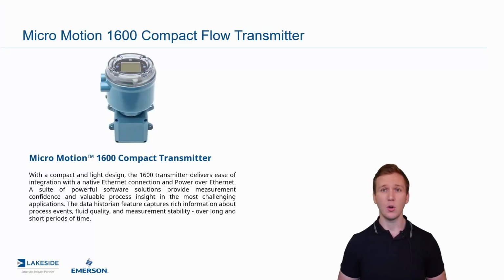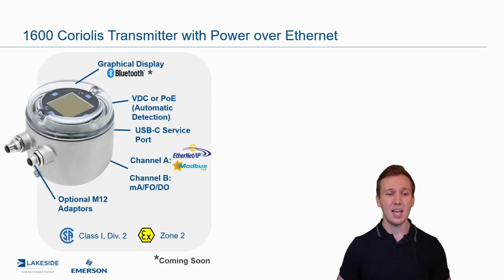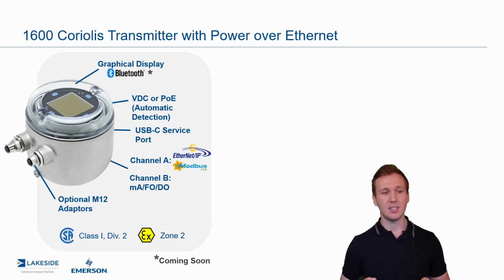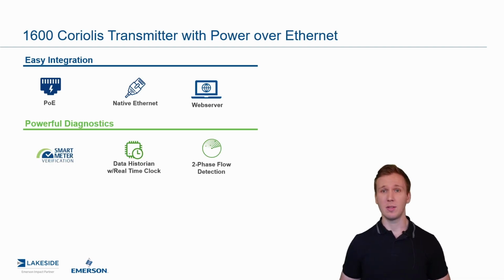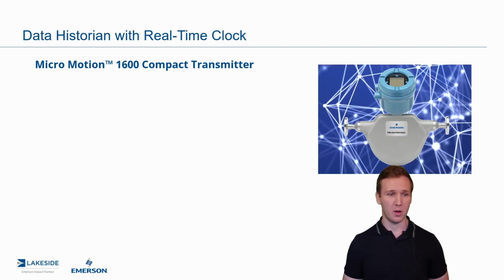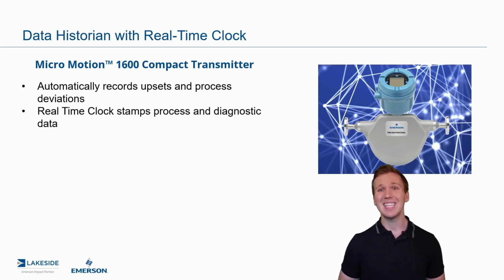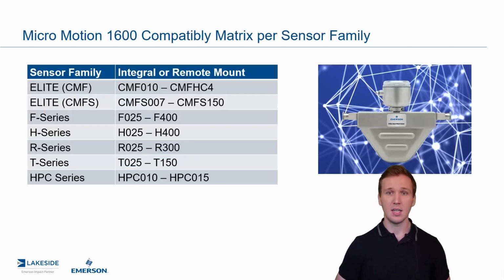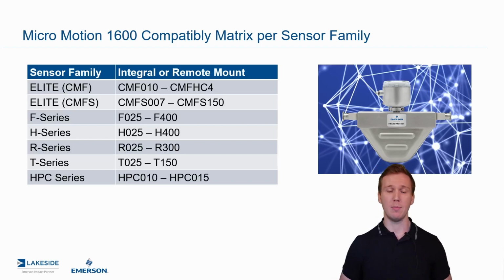Overview of Micro Motion 1600 Compact Flow Transmitter | Measurement in a Minute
Overview of the features and benefits in the new Micro Motion 1600 Compact Flow Transmitter for use with Micro Motion Coriolis Sensors.